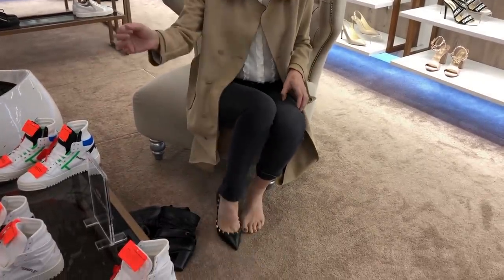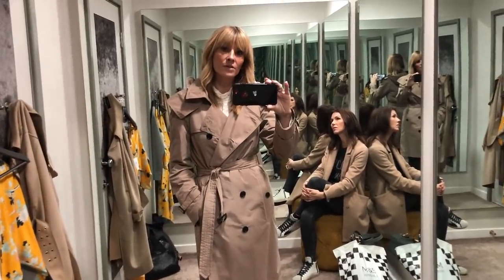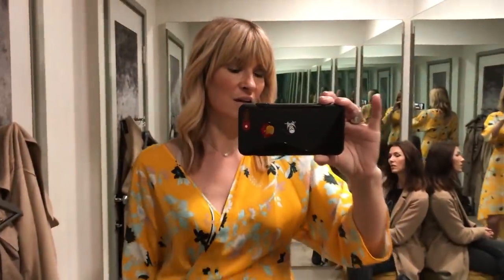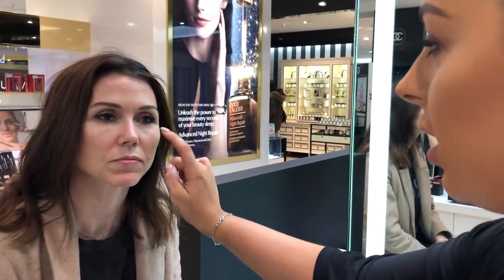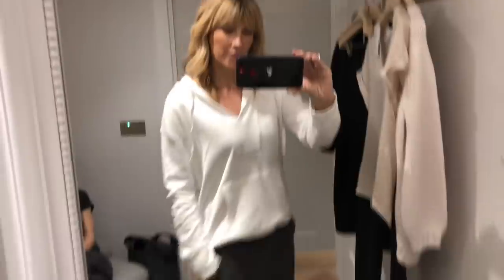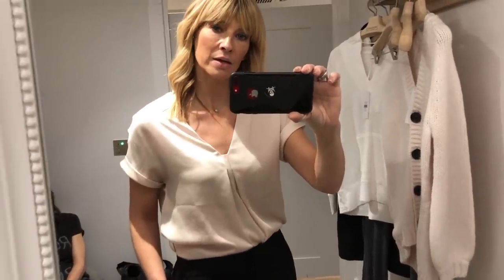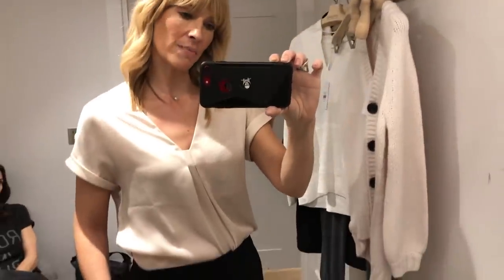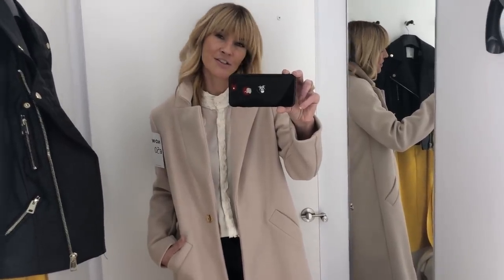Come shopping with me | Try On Designer & high Street fashion 2019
Come shopping with me as we try on designer and high street fashion 2019.

Pink Cardigan - sold out but try but love this sweater in soft pink

Cream Coat - Still on SALE- size 8 + 10 are available at time of writing

Eyeshadow, daywear I wear a mixture of the brown tones: httpp://